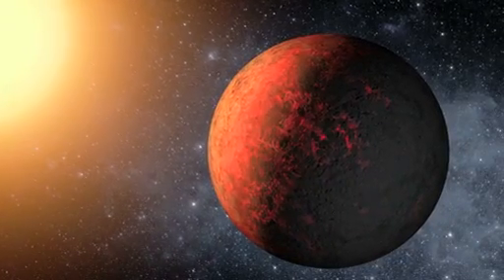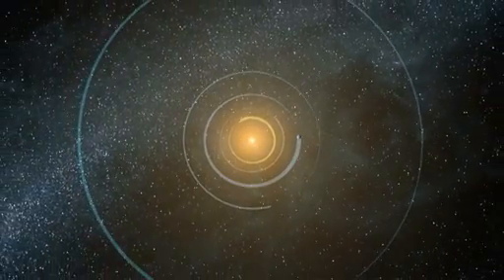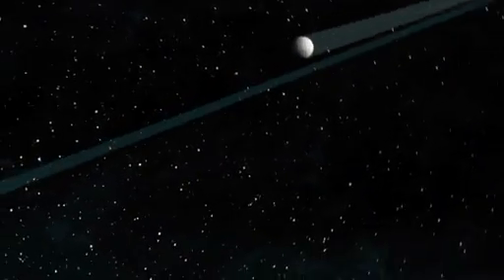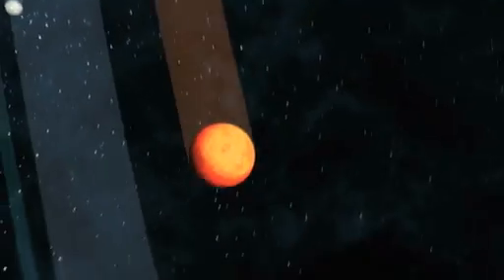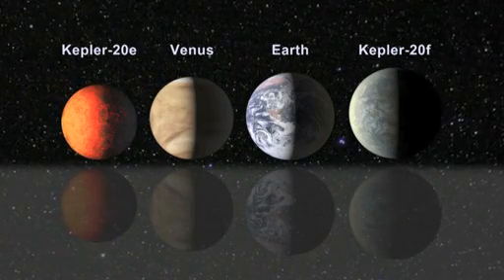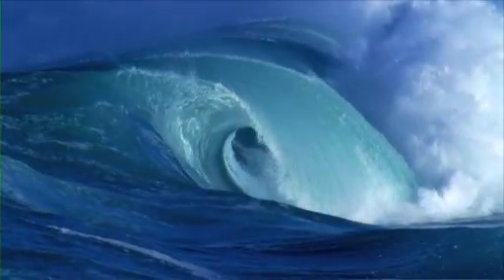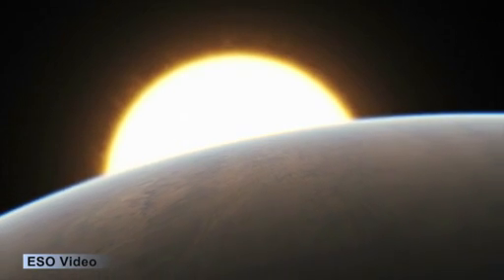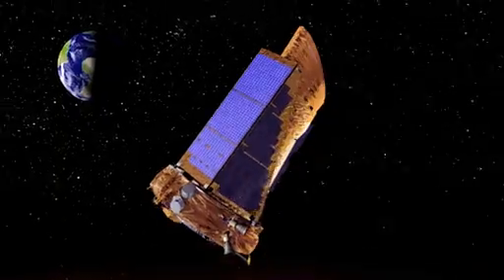Kepler-20 System Overview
'NASA's Kepler mission has discovered the first Earth-size planets orbiting a sun-like star outside our solar system. The planets, called Kepler-20e and Kepler-20f, are too close to their star to be in the so-called habitable zone where liquid water could exist on a planet's surface, but they are the smallest exoplanets ever confirmed around a star like our sun. For more information about the Kepler Mission, please